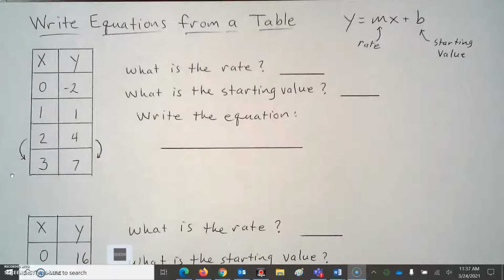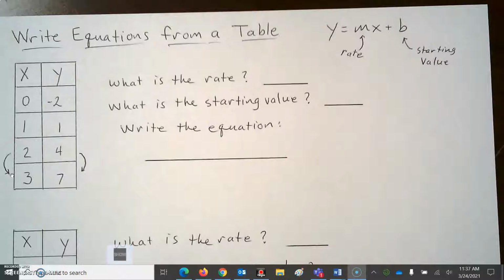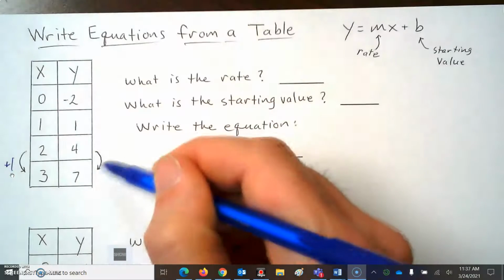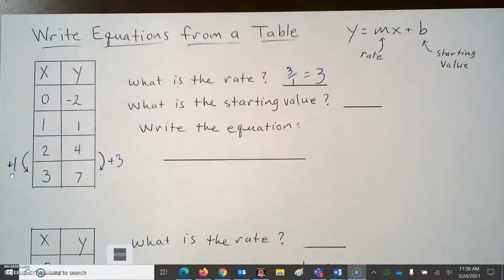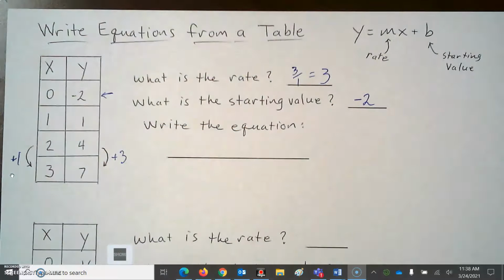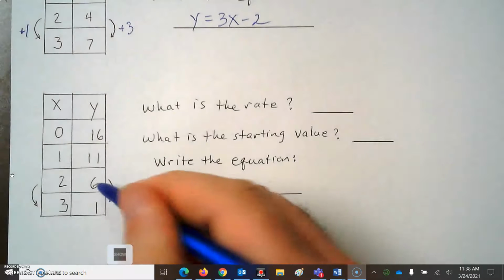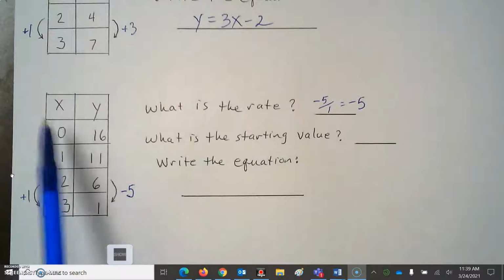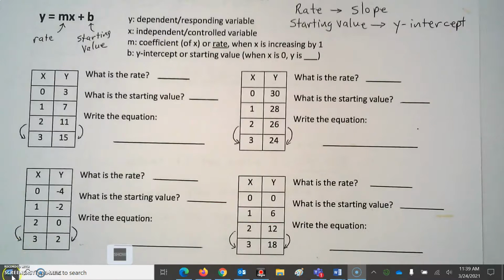Writing Equations from a Table